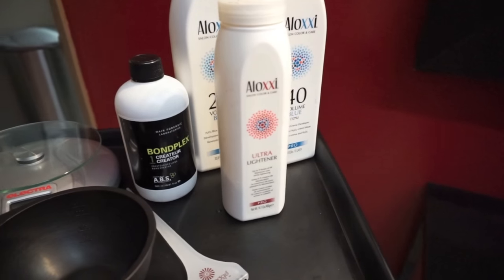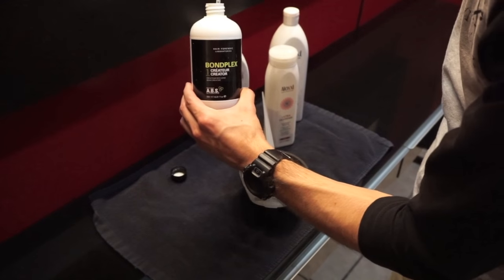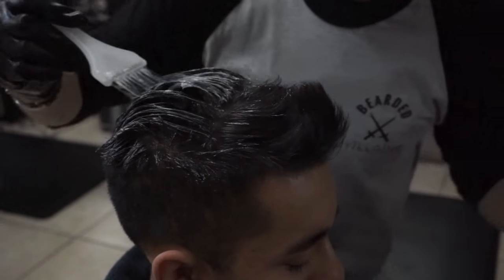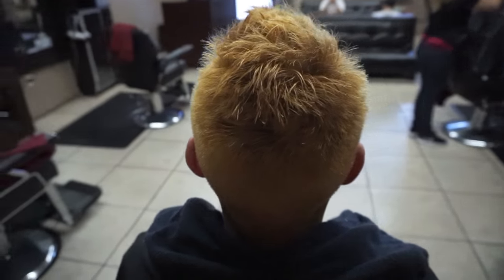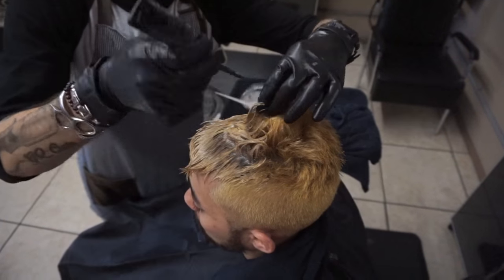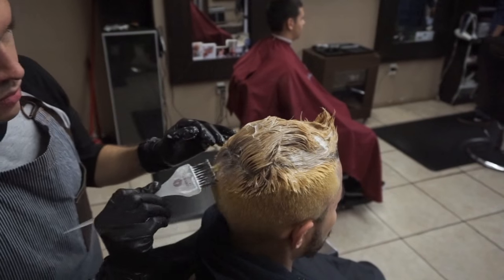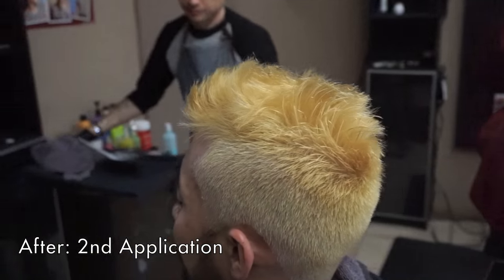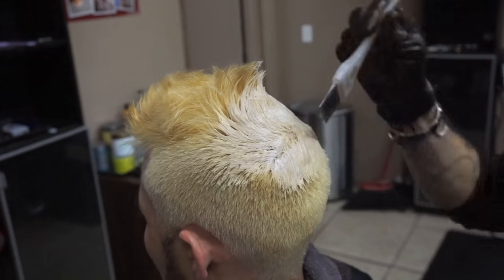How To: Platinum Blonde Hair for Men - Step by Step Zayn Look (Part 1)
I'm super excited to share my first ever hair color video for men!

That's right, a lot of my clients have been asking for this Zayn Malik inspired look so I decided to get to work and make this Youtube video for all of you.

It took some work and my client really loved it, so i'm hoping you guys will too! If you have any questions on the step by step process, ask in the comment section and we'll go from there.

Like, Love, Share!

I also want to hear what you have to say; from recommendations to ideas on something you would like to see me do.

Want to see How To Style A Sexy Messy Hair Look?

-GQ